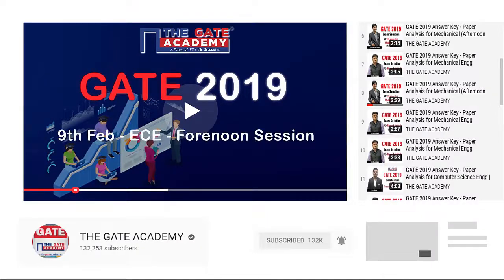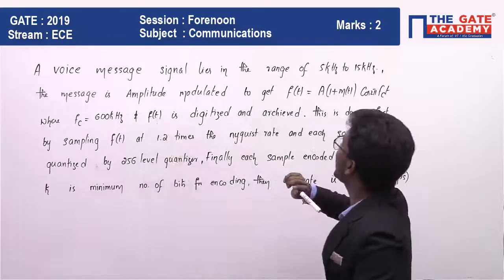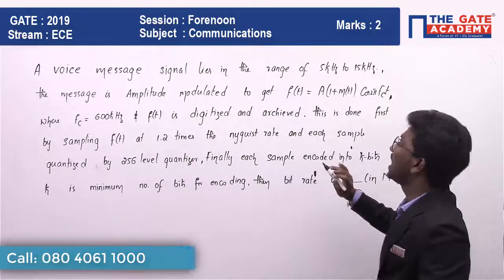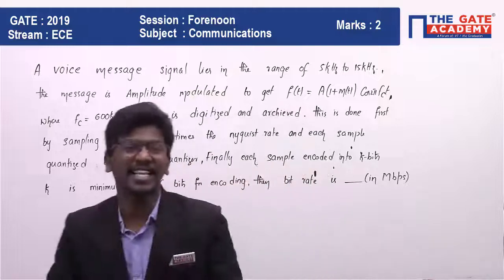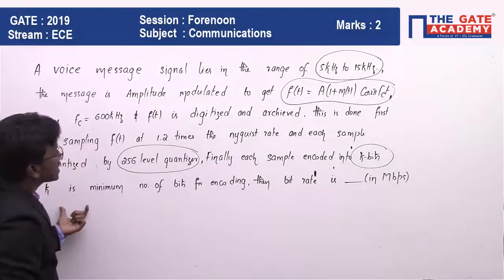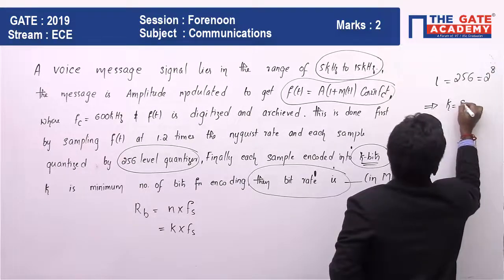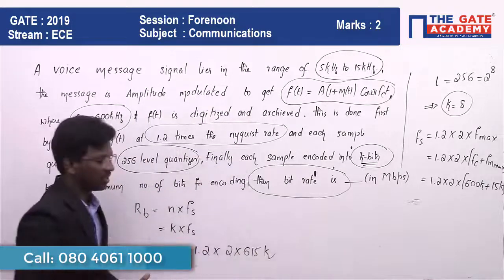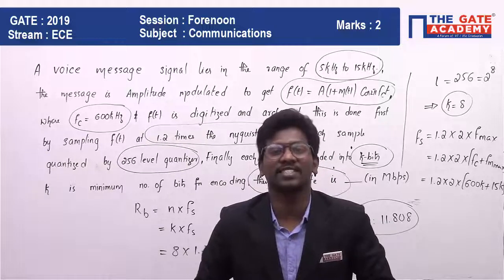GATE 2019 Answer Key - Video Solutions for ECE | Communication - 02